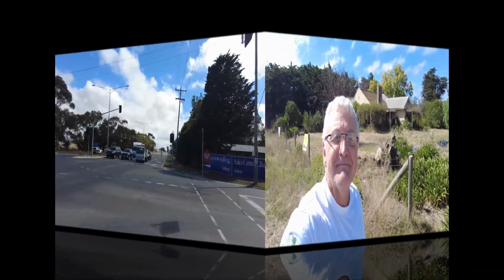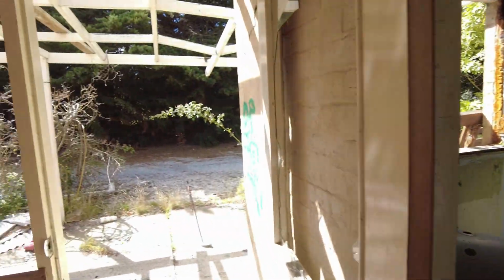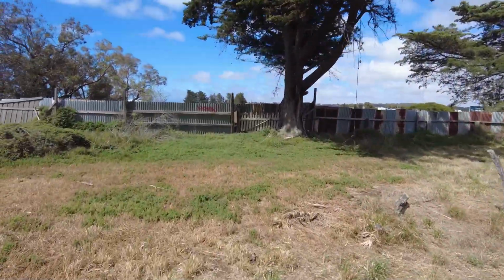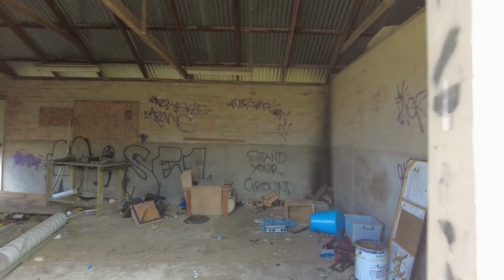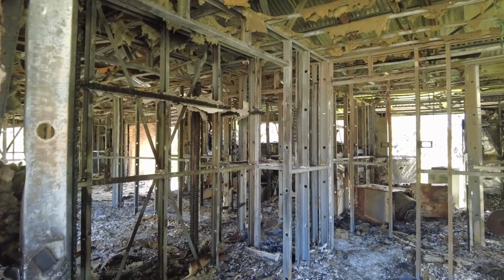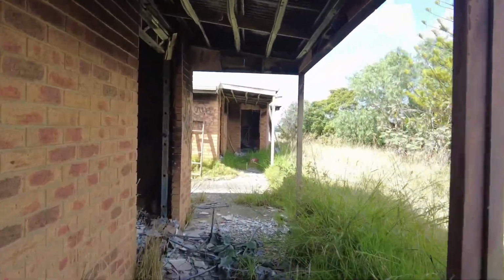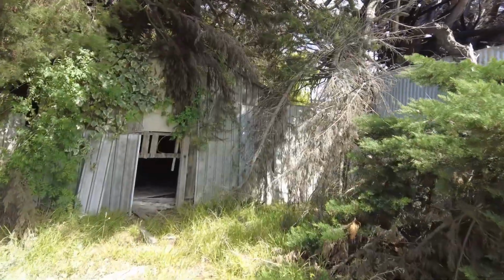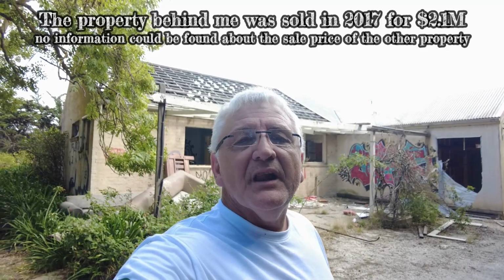Aerial view - Walkaround : Abandoned Surf Coast Highway : Victoria Australia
Once again we explore how the Melbourne or the Geelong suburban sprawl has headed south of the city. With high demands for housing, many homesteads and farming properties have been bought by developers to meet that need.